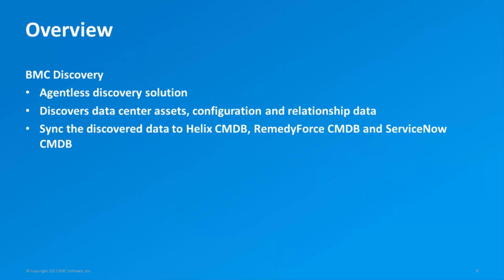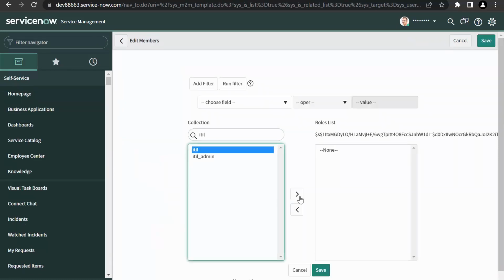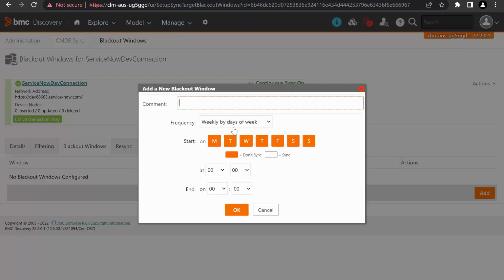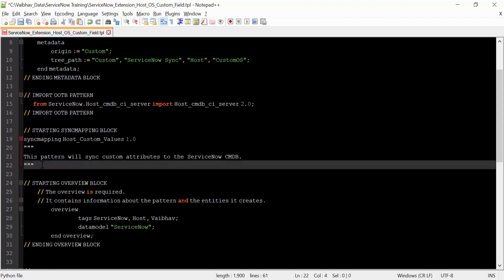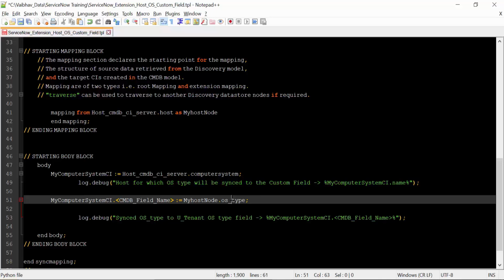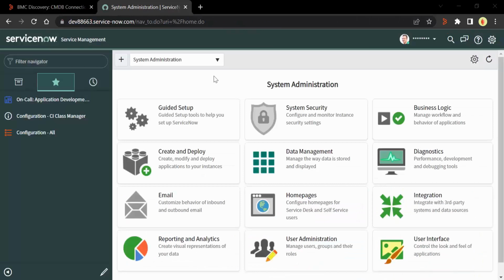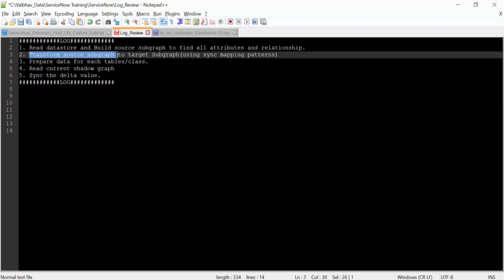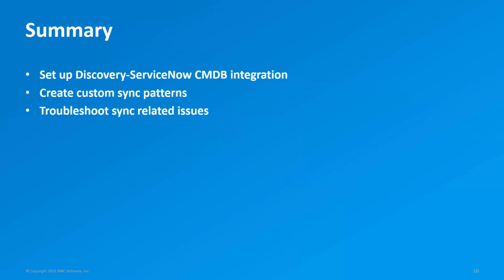BMC Discovery: Webinar - BMC Discovery And ServiceNow CMDB Integration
In this webinar we talk about how CMDB synchronization provides a configurable mechanism to keep data in the ServiceNow CMDB.   We also will walk through the set-up connections to enable you to control the data being sent to CMDB with filters, setup blackout windows, control synchronization, enrich CMDB data with customization.

Key takeaways:

* Setting up Prerequisite from Discovery Side and Service Now Side
* Setting up and Testing the Connection
* Accessing Service Now
* Customization and Troubleshooting